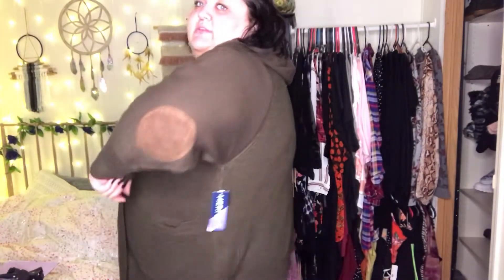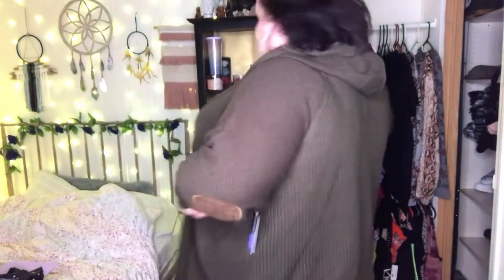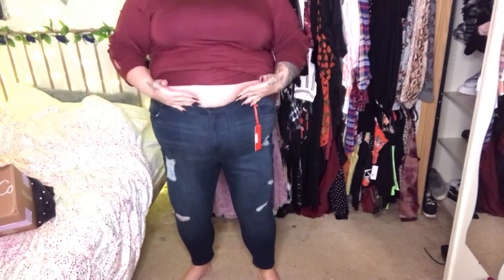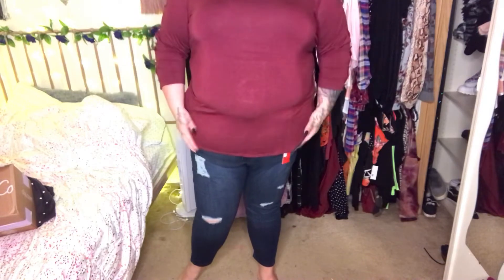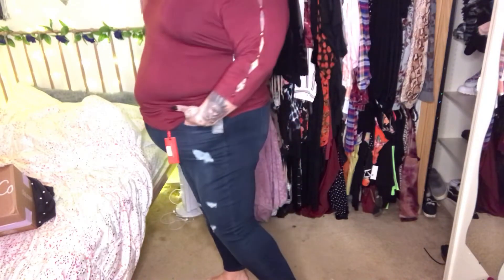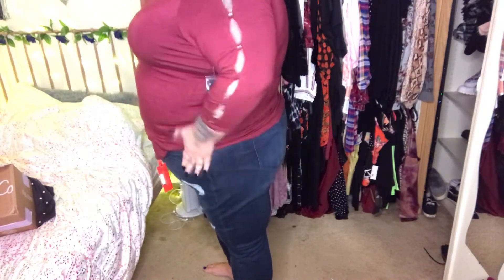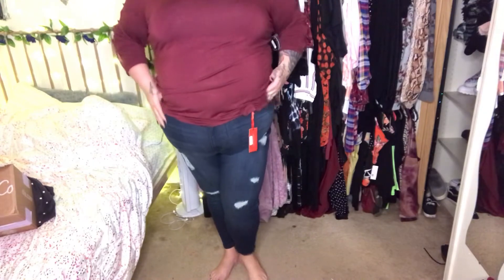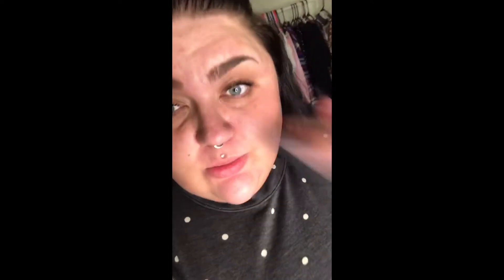Dia&Co Unboxing and Try On | Box #3 Plus Size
If you have any requests or suggestions let me know. I’m just getting back into the swing of YouTube. 🖤

Sign up for poshmark and get $5 free when you use my code “_FATANDPRETTY”